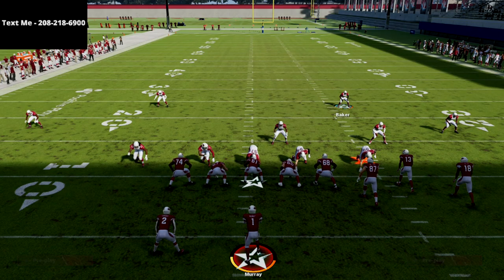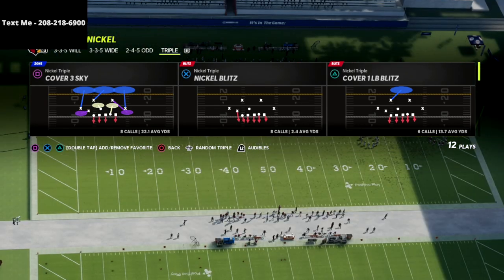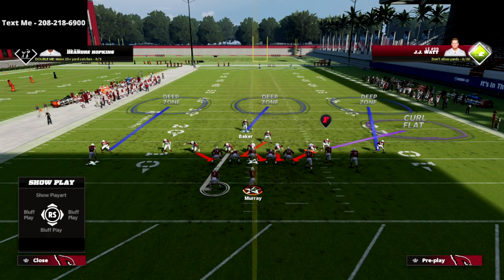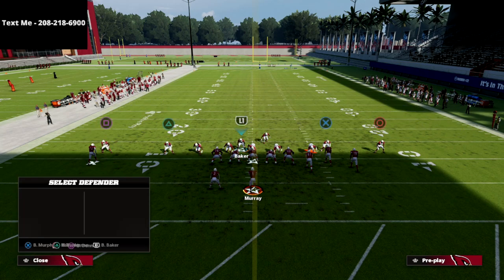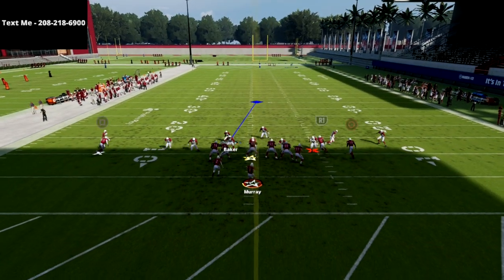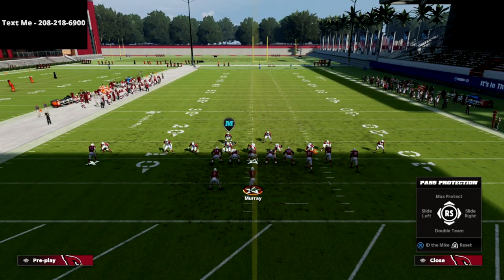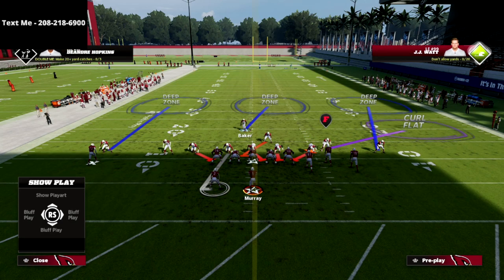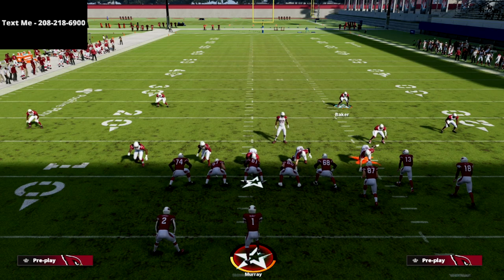The Best Defense In madden22